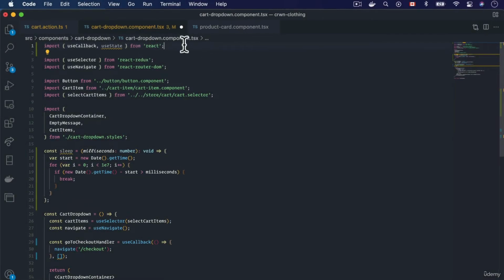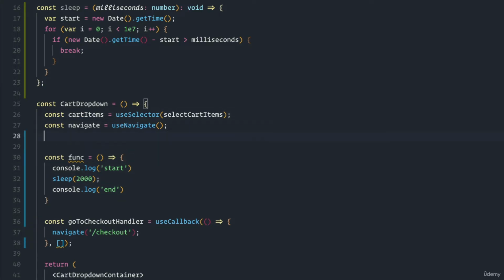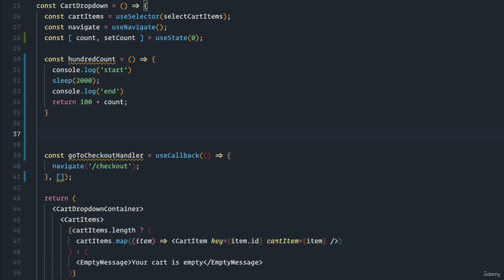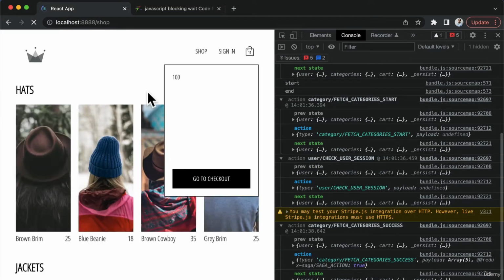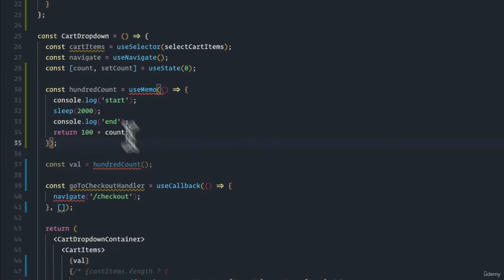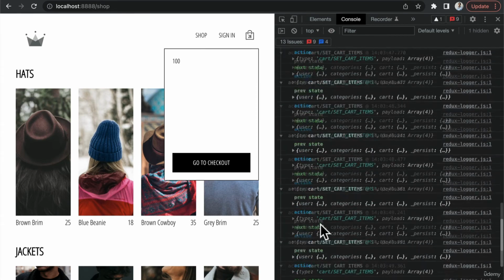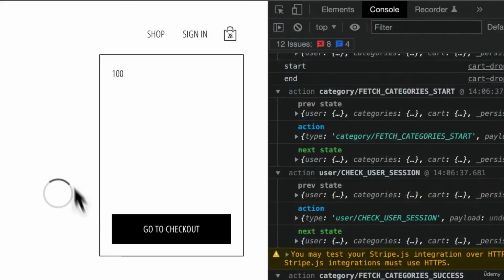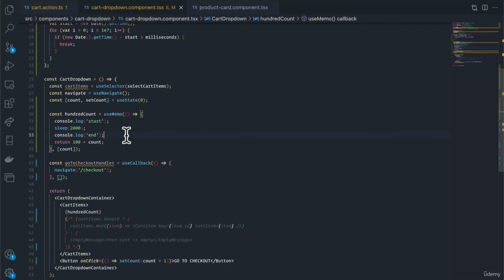26 Performance Optimizations - 004 Hooks useMemo